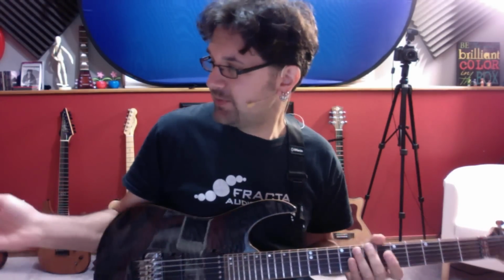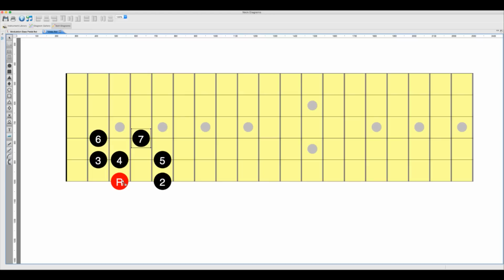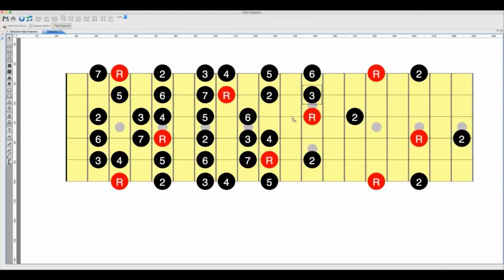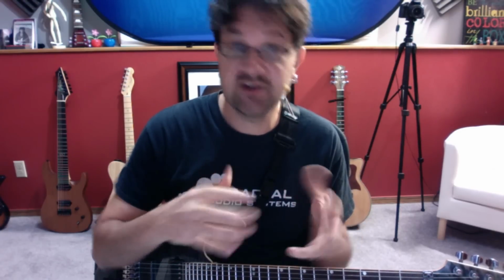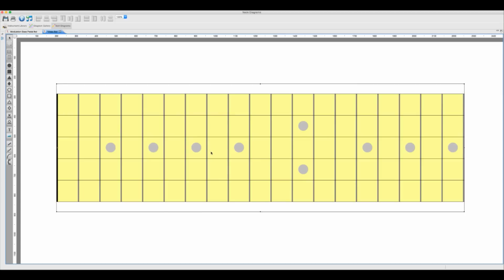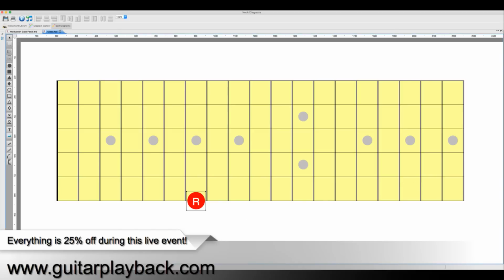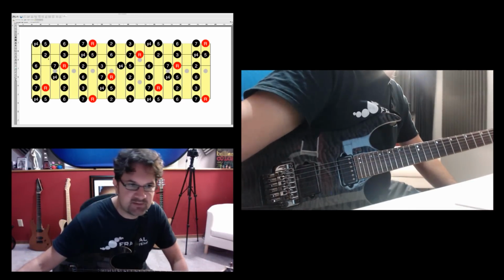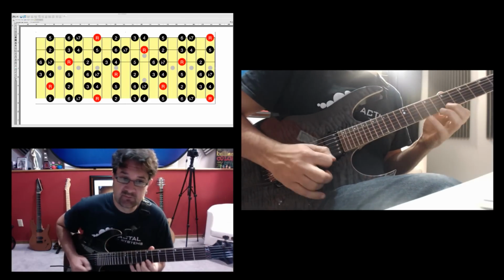Quickly Learn Guitar Modes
Endorsed by